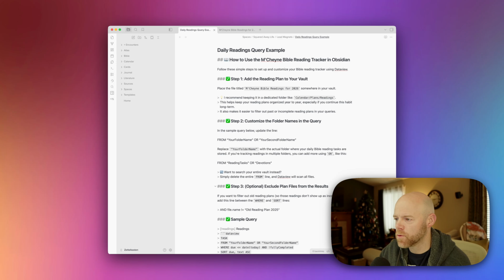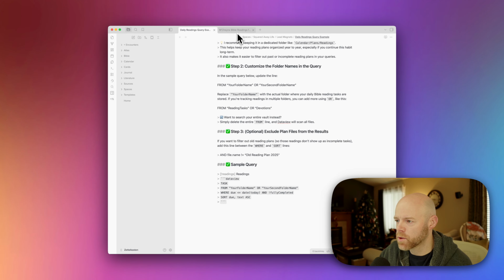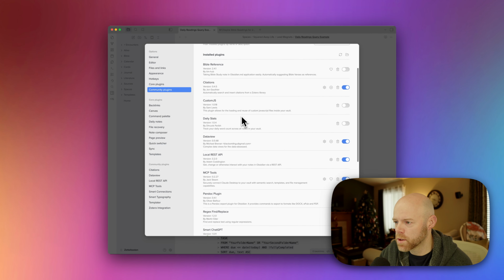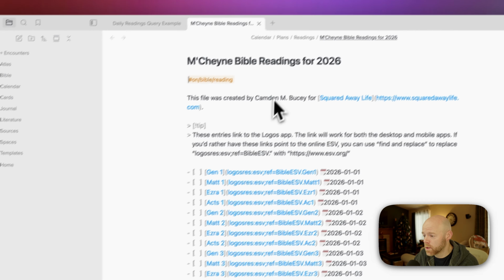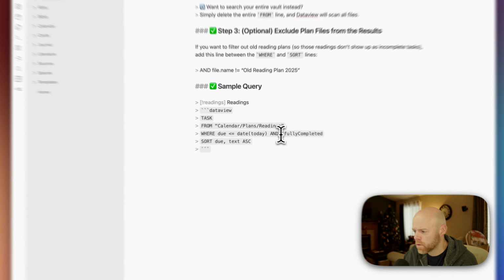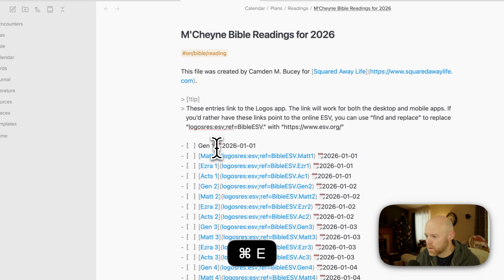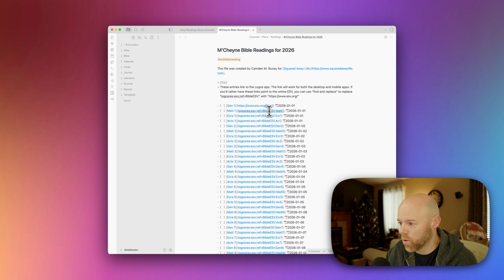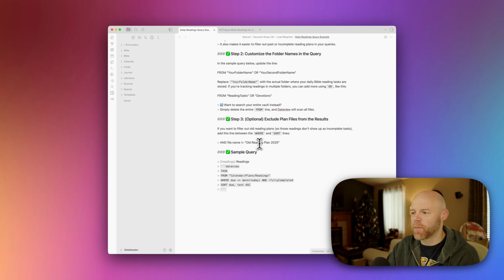How I Track Daily My Bible Reading Plan in Obsidian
In this tutorial, I walk you through the exact system I use to track my daily Bible reading inside Obsidian—using simple markdown tasks and the Dataview plugin to create a clear, automated reading workflow.

Obsidian serves as the control panel for my life: planning, journaling, reviews, and daily rhythms all live in one place. In this video, you’ll see how I integrate Scripture reading into that system so nothing slips through the cracks—missed readings are surfaced automatically, daily tasks stay visible, and links take me directly to the passage I need to read.

You’ll learn:

* How to set up a daily Bible reading tracker in Obsidian
* How to use the Dataview plugin to surface today’s and overdue readings
* How to structure reading tasks with due dates
* How to link readings directly to Logos or a web Bible
* How to adapt the system year over year with simple find-and-replace edits

If you value focus, structure, and sustainable habits, this approach helps turn daily Bible reading into a steady, frictionless practice—one that supports reflection, journaling, and consistency.